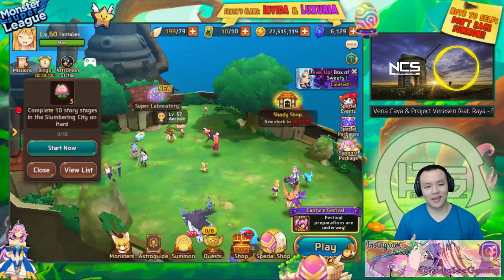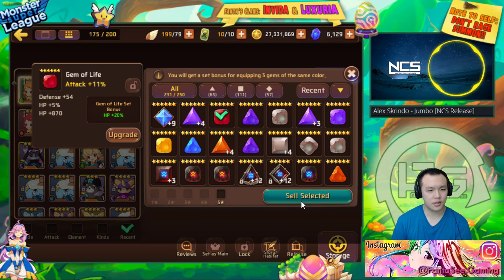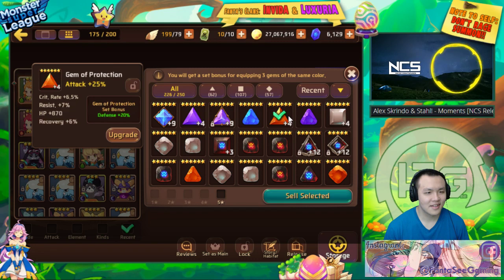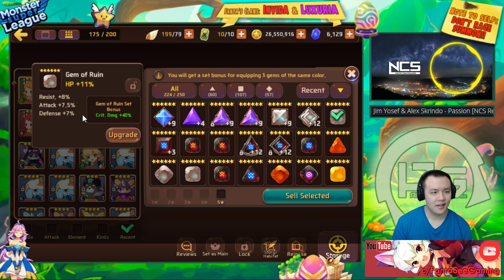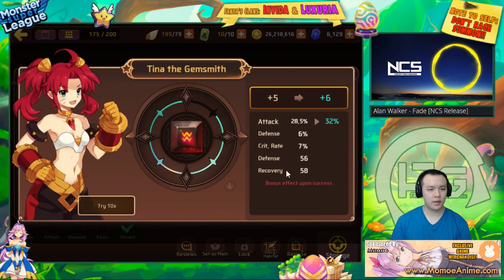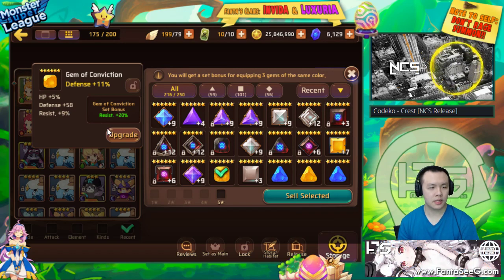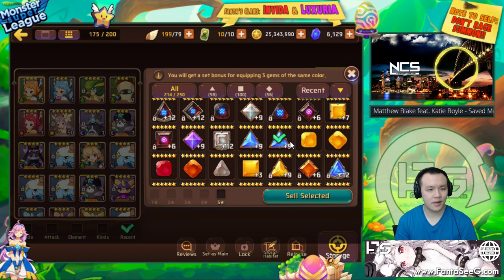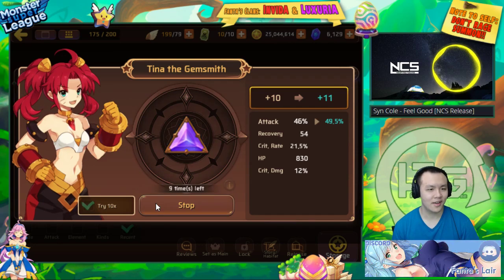Monster Super League DAILY!! GEM UPGRADE DAY!! GIMME DEM GODLY ROLLS!! ♕Ep.221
Monster Super League Gem Upgrades!

Invidia (Casual Clan):
No requirements
No rules

⚔Game Accounts:

♙League of Legends:
Taiwan: Perfect_Is_SHlT

♟B.net BattleTag:
FantaSee#11954 (WoW)
WaifuMaker#4848 (Overwatch)

♙Monster Super League:
FantaSee (Main)

✌ Programs Used:
~~ Nvidia Shadowplay